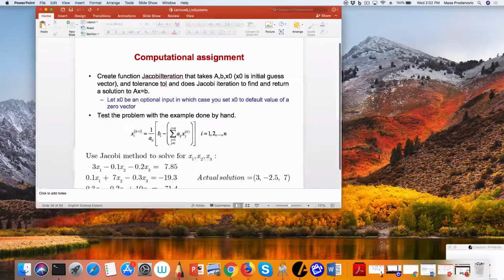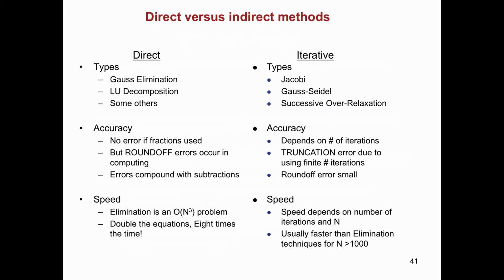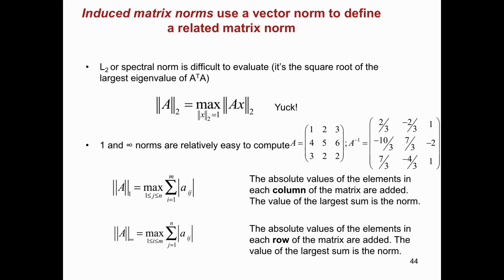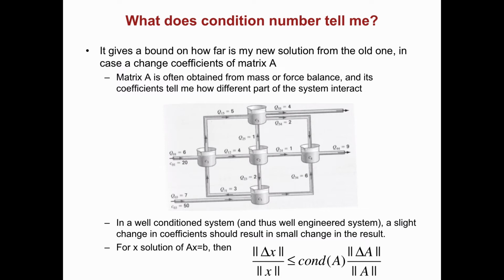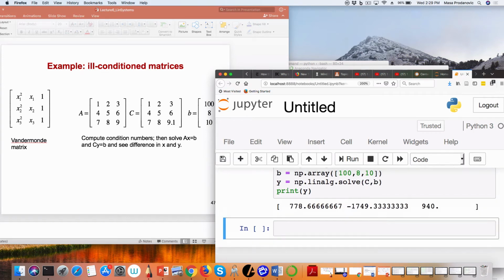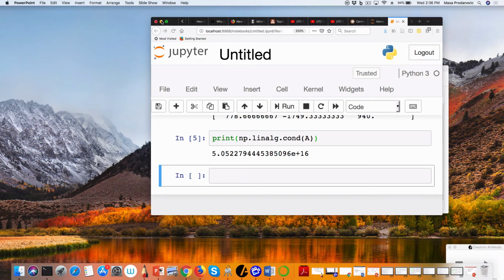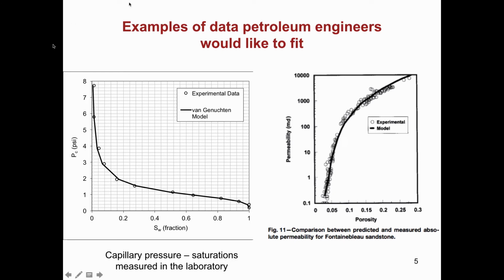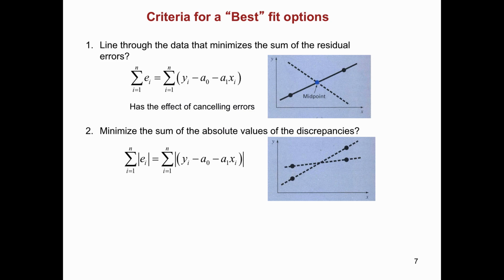PGE310 Lecture6 MatrixConditionNumber Lecture7 Intro 2018 11 28